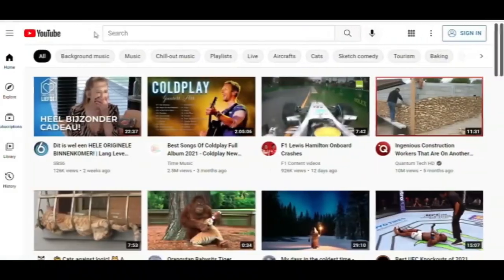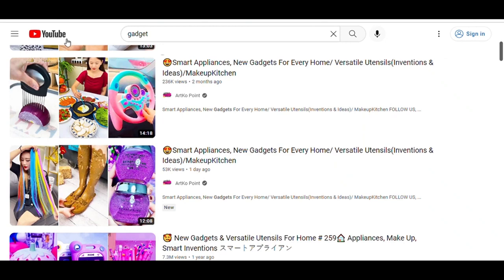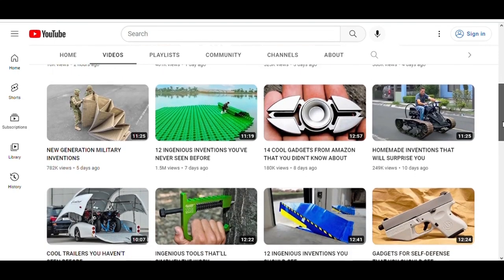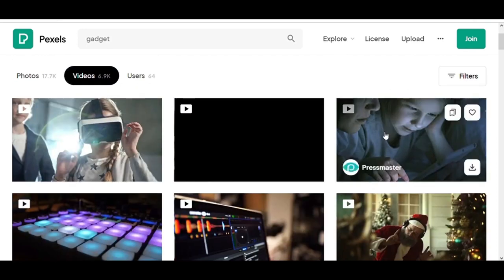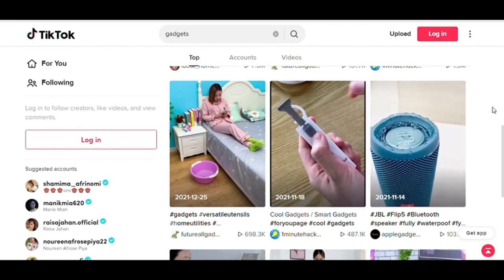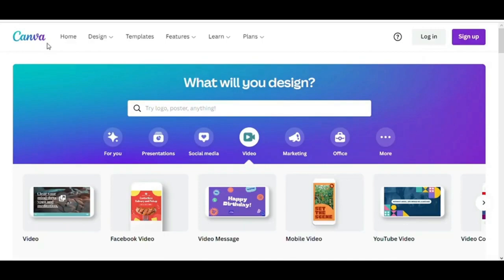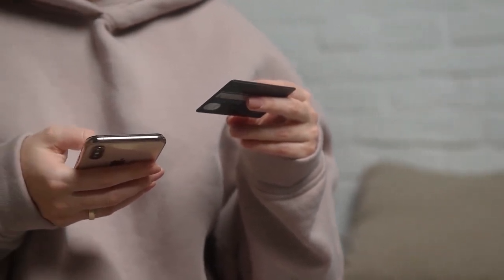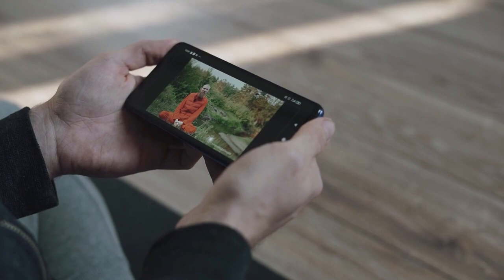Make up to $200 a Day with Amazon Affiliate Marketing| MoneyMaker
In this video i am gonna show you how you can earn easy money with amazon affiliate marketing in 2023!!

Video and thumbnail is from Everyday Cash